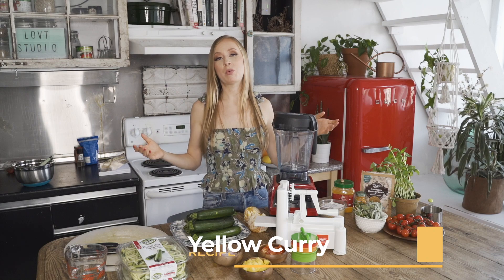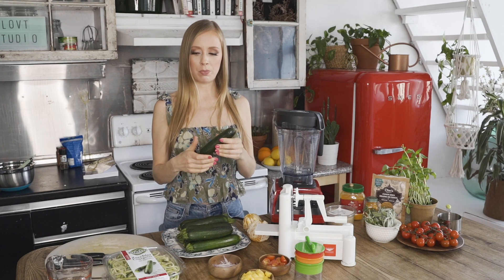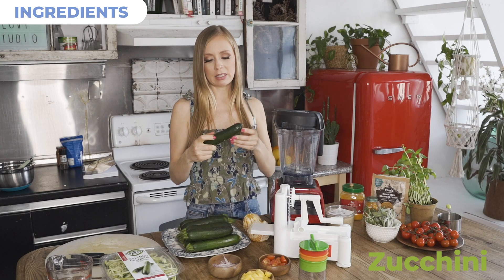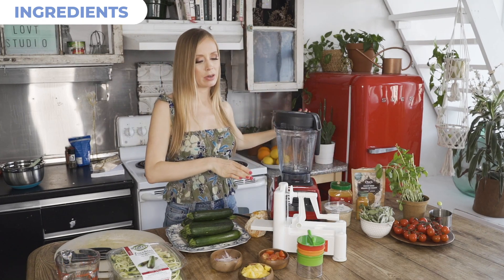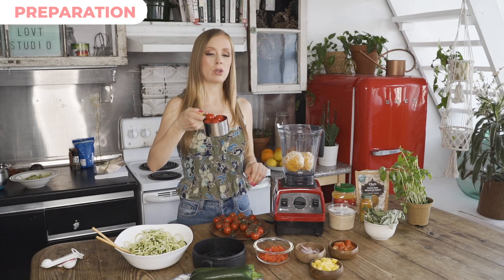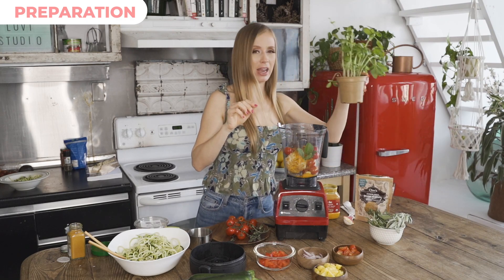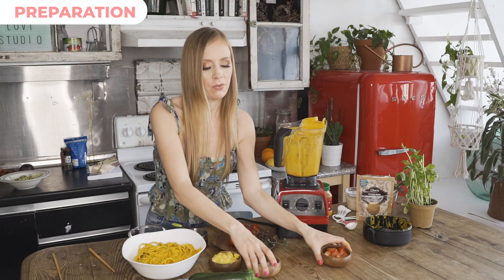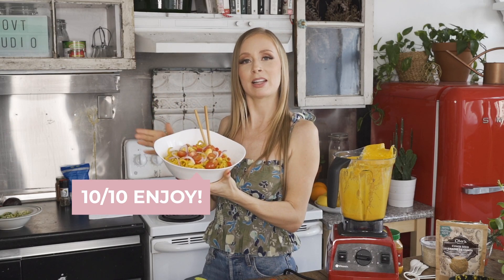Raw Vegan Curry Noodles (Easy + Delicious)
How to make raw vegan curry sauce combined with raw vegan curry noodles to create the best dish ever! Fast, easy and hands down my favorite recipe of all time! This is definitely one of my favorite raw vegan recipes.  In this video I show you different ways to spiralize zucchini and also what you need to put into your blender to make this magnificent sauce! Also the fruits and vegetables I use on top of the dish itself.  This is a gluten free recipe, dairy free recipe, plant based recipe...just one of the best!